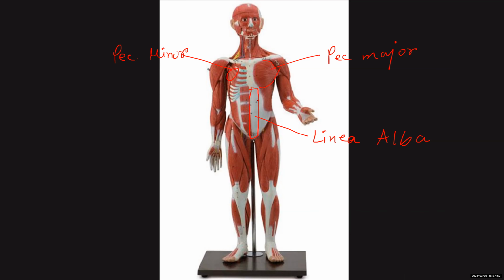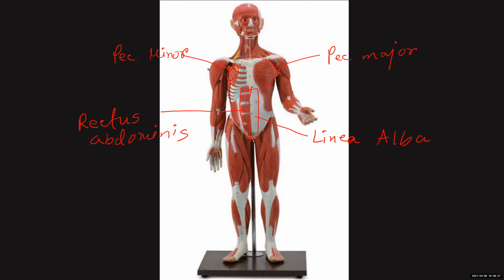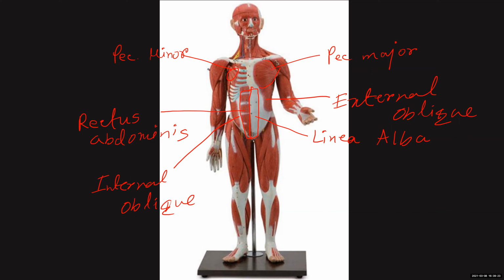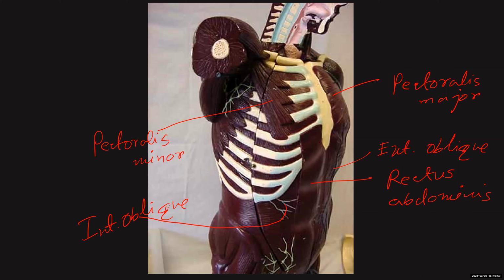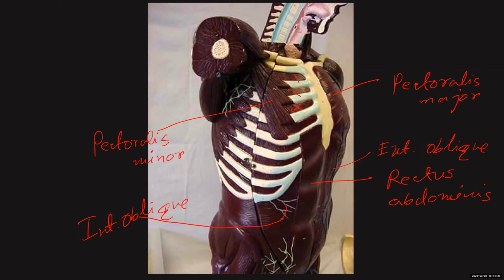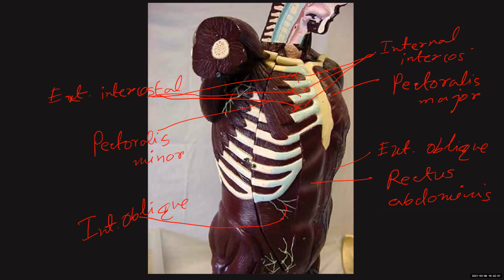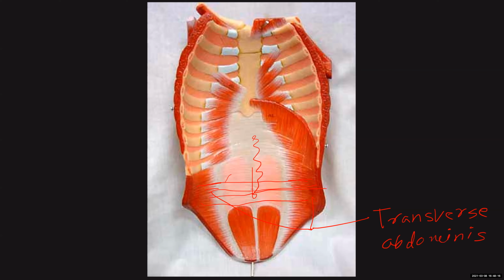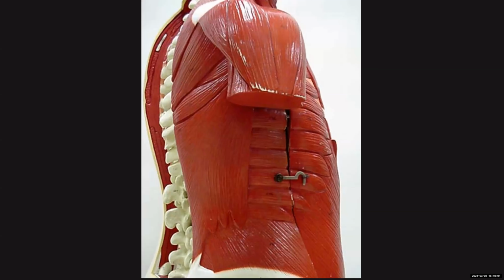Bio 144 Lab-8, Demo-2. Muscles of Chest and Abdomen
Bio 144
Lab-8
Anatomy Demo-2
Muscles of chest and abdomen